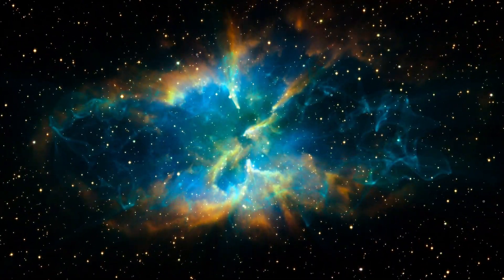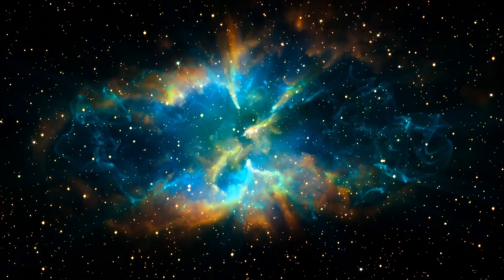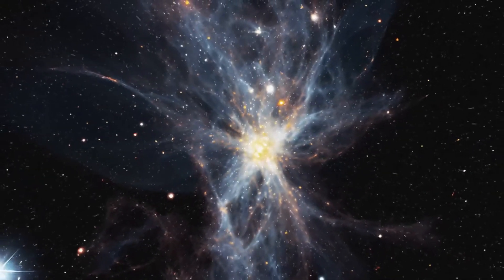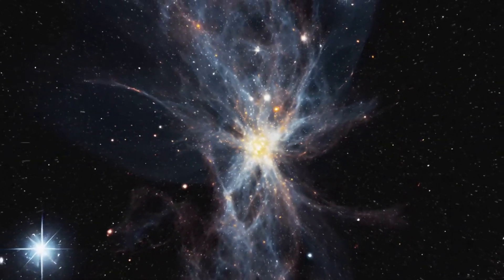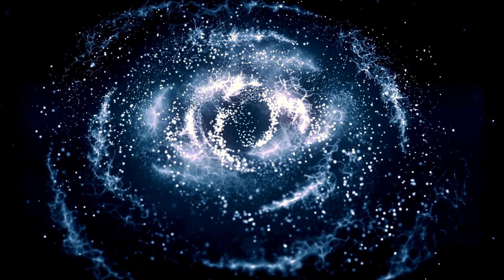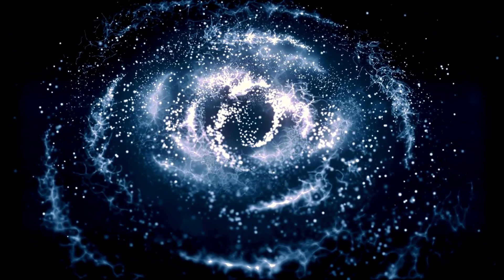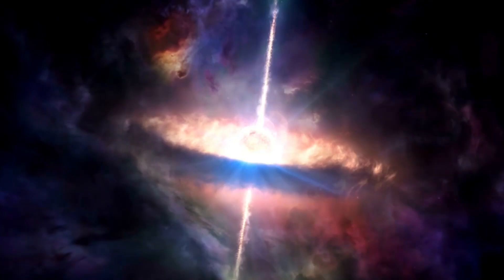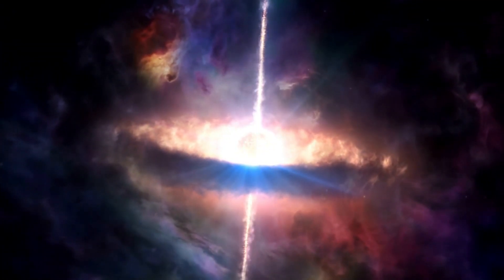What No One Realizes About CERN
Join us as we explore the untold secrets of CERN, the world's largest particle physics laboratory. Discover groundbreaking research, astonishing discoveries, and the future of scientific exploration that CERN holds. From the Higgs boson to cutting-edge technology, this video uncovers the hidden truths that few know about CERN.